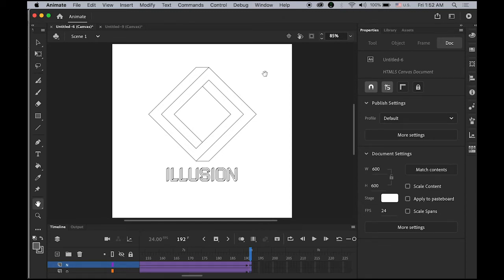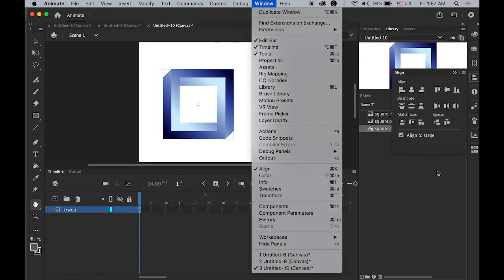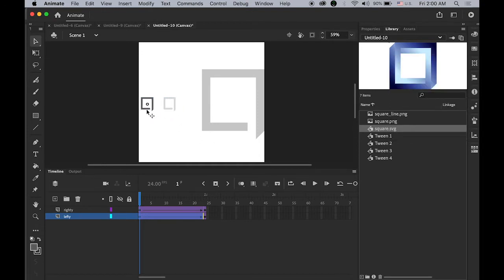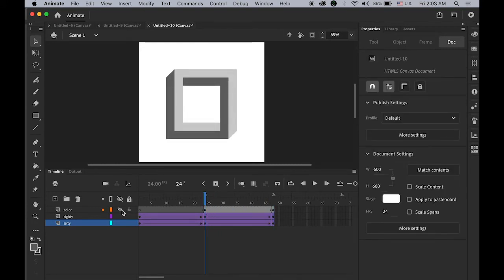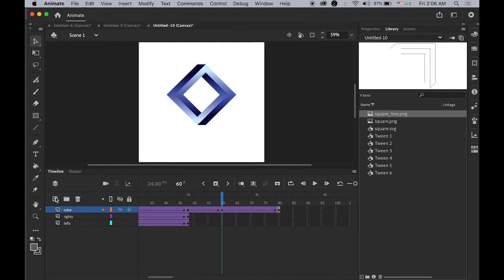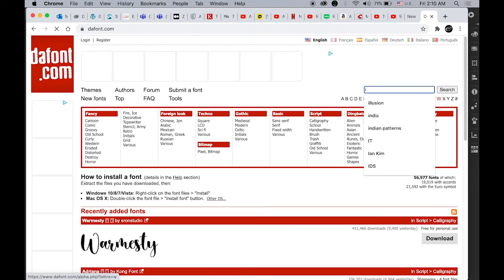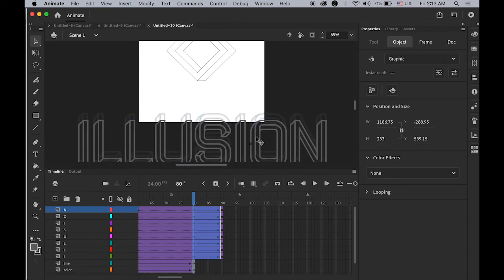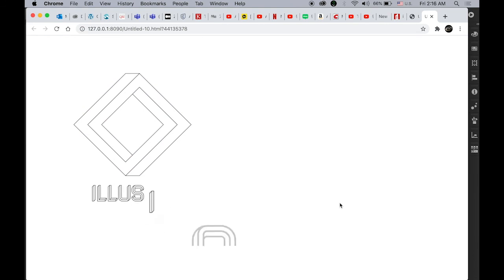Optical Illusion Animation (3) in Adobe Animate CC: 착시도형 애니메이션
In this tutorial, I am explaining how to animate simple logo and text in Adobe Animate CC. Please visit the following link for how to draw impossible shapes in Adobe Illustrator.
지난번 영상에 이어서 어도비 애니메이트 CC를 이용하여 간단한 로고와 텍스트 애니메이션을 만들어 보겠습니다. 착시도형 그리는 방법은 링크를 보시면 간단히 하실 수 있습니다.